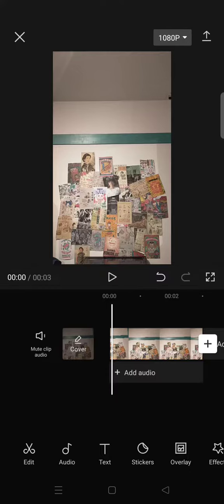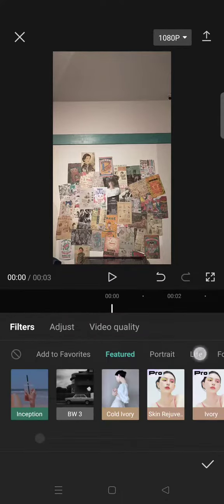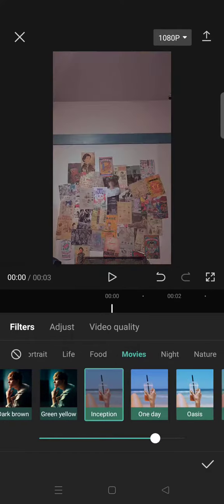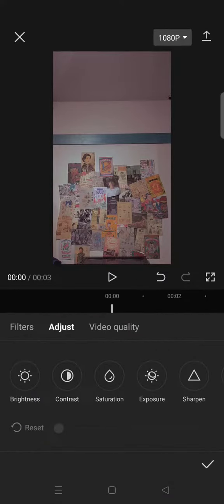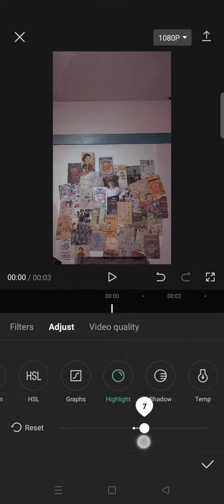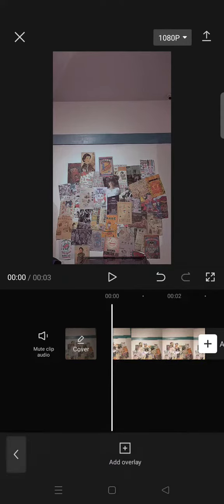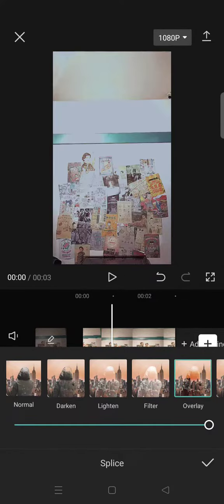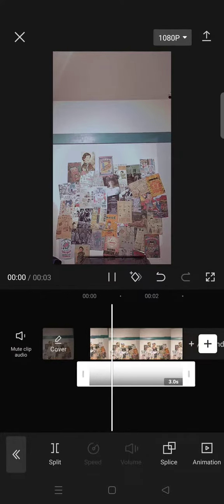TAKE YOUR TIKTOKS TO THE NEXT LEVEL? Step-by-Step Guide to Doing Tropical Coloring in CapCut!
Try this coloring for your edit next time in CapCut